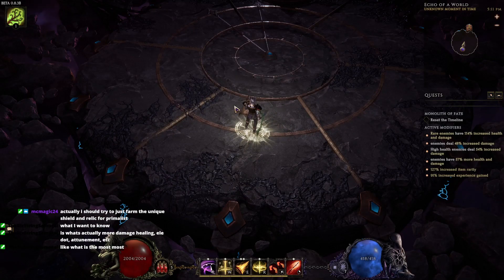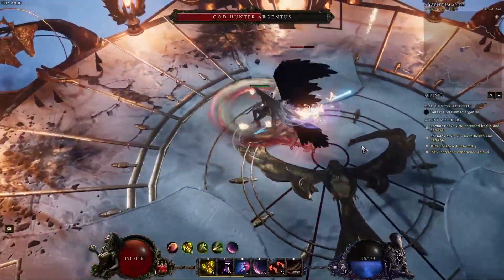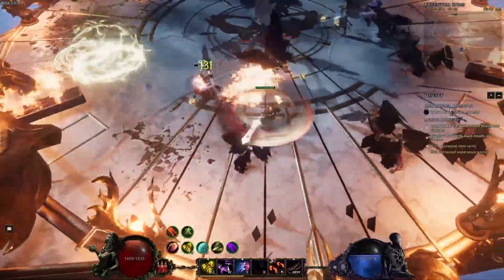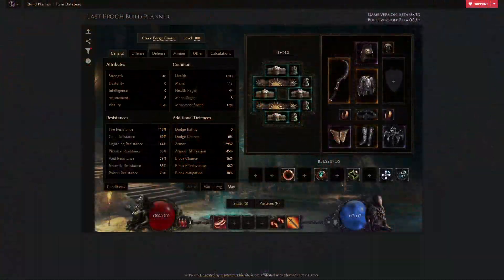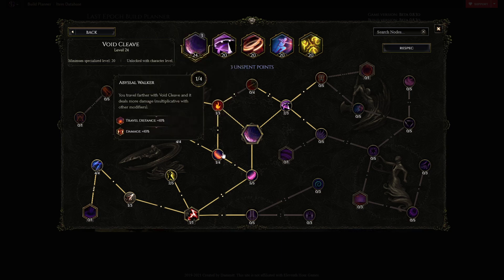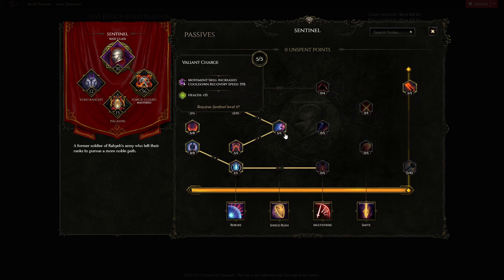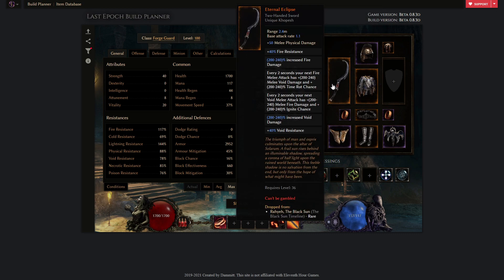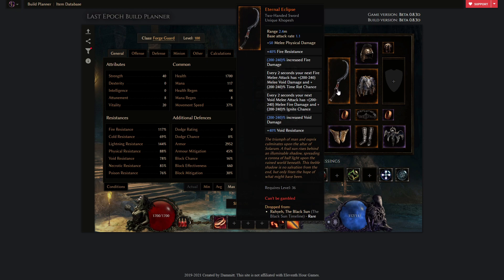Last Epoch Build Guide 8.3 1 Million Crit Void Cleave Eternal Eclipse Forge Guard, The Meme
Last Epoch Build Guide 8.3 Void Cleave Eternal Eclipse Forge Guard, When Memes Become Dreams